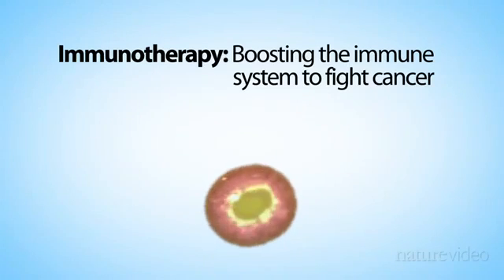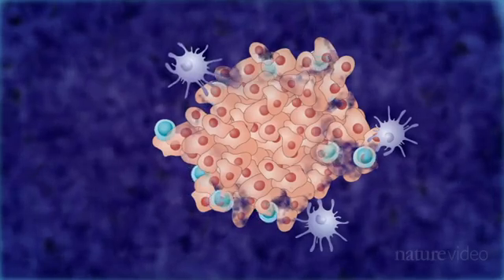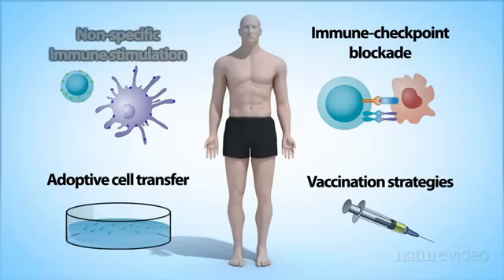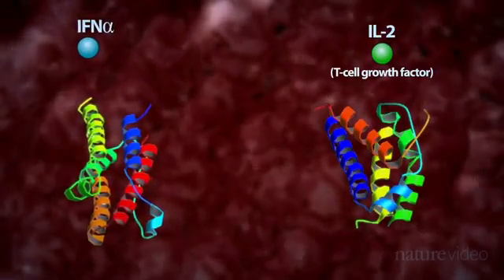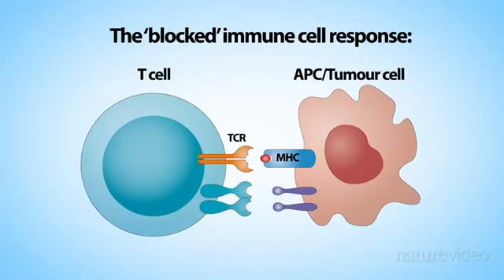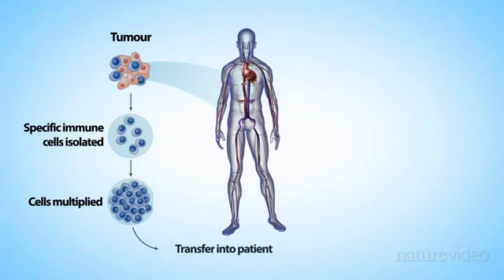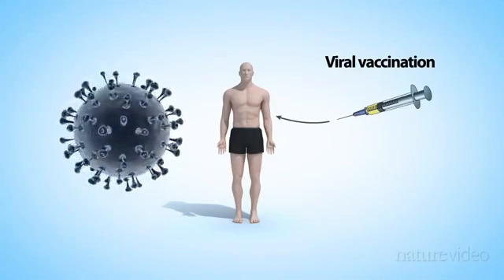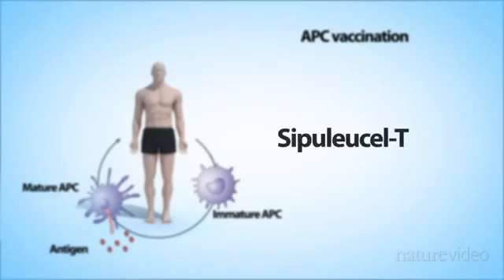Immunotherapy Boosting the immune system to fight cancer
Hope Medical Group

Is a group of three hospitals in South China providing adult stem cell and Cancer biotherapy treatments for patients locally and from around the world. We are the few hospitals sanctioned by the Chinese Ministry of Health to provide these treatments.